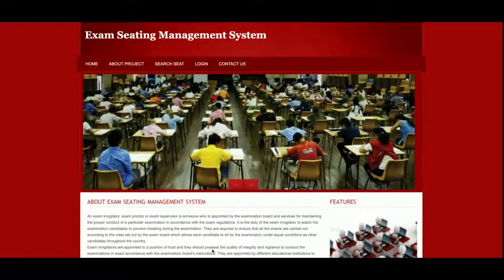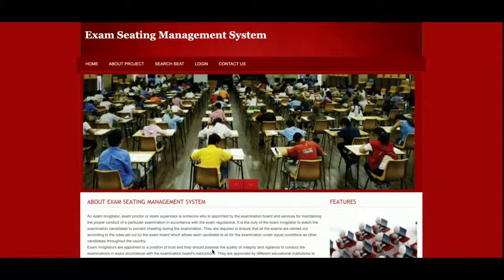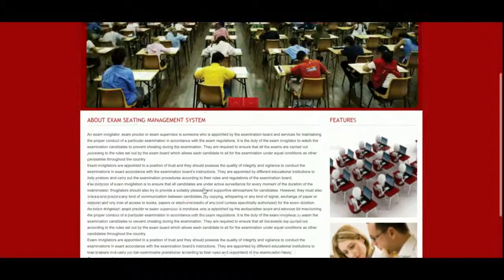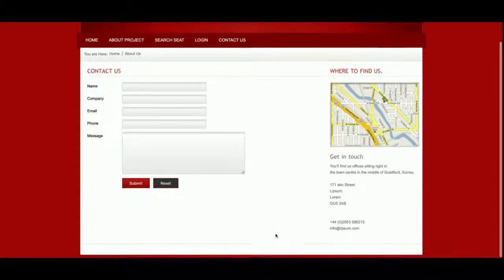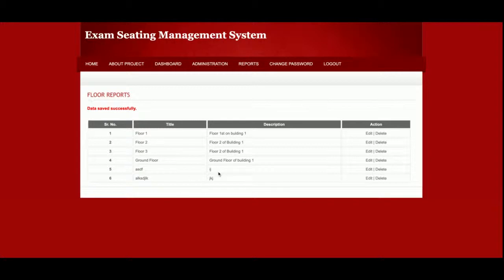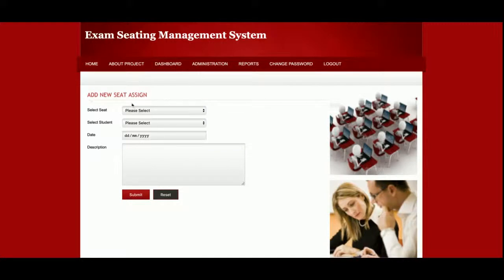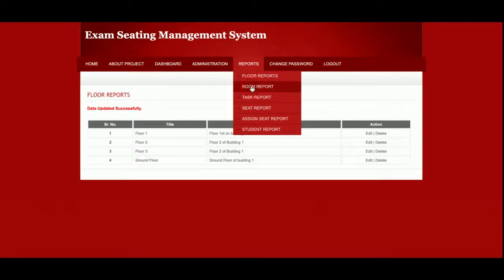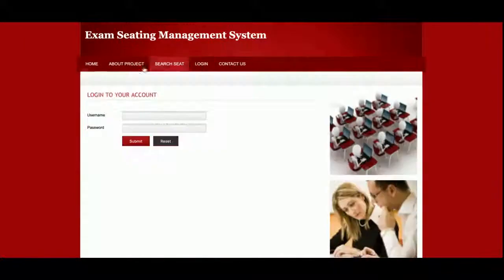Examination Seating Arrangement System | PHP and MySQL Project Source Code | PHP MySQL CRUD Project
Examination Seating Arrangement System is a PHP MySQL micro service project where all APIs we have developed in PHP MySQL and all UI Examination Seating Arrangement System  we have implemented in PHP.

Examination Seating Arrangement System PHP and MySQL Project Tutorial
Examination Seating Arrangement System Download